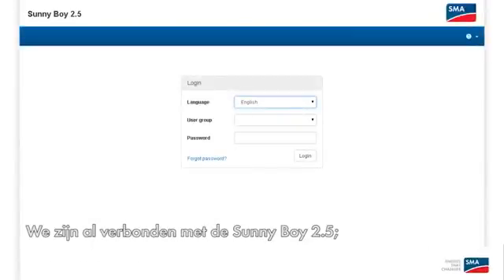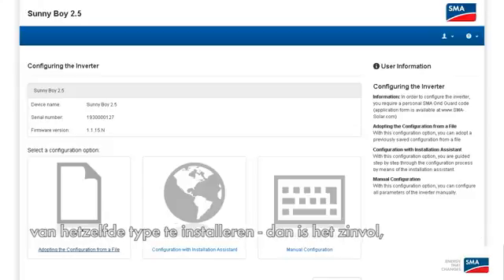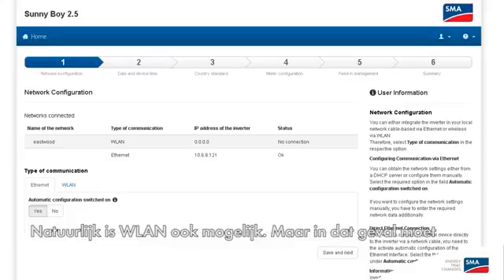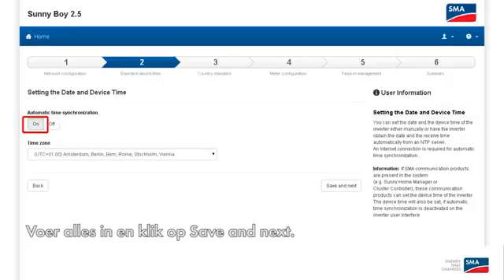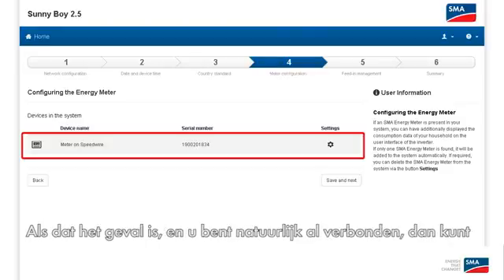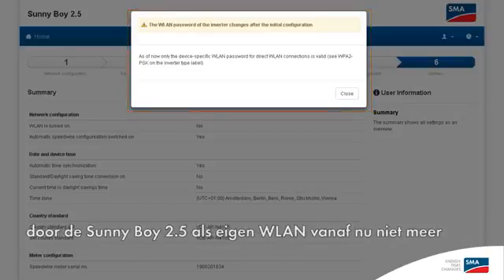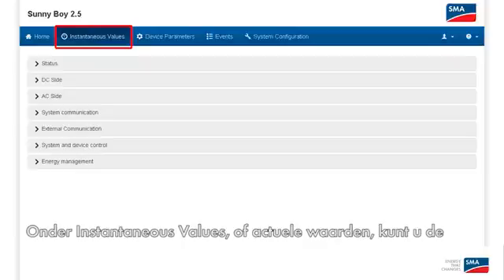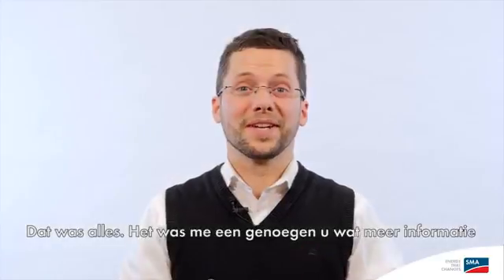Configuratie van de Sunny Boy 1.5 en 2.5